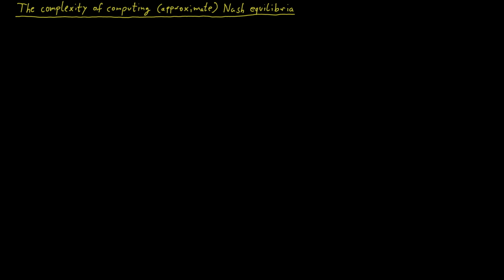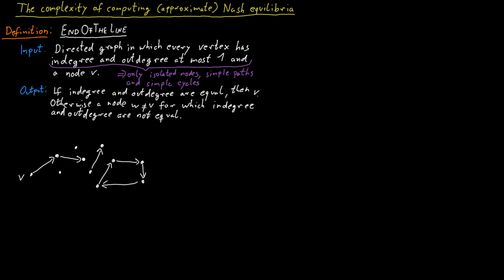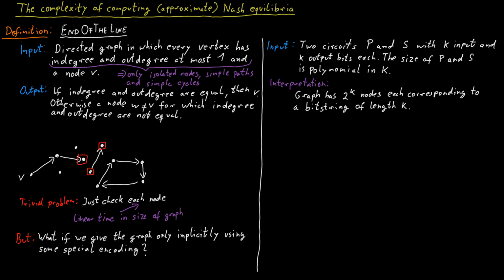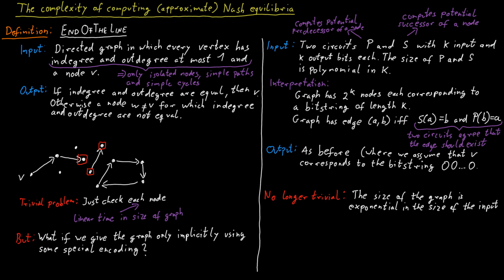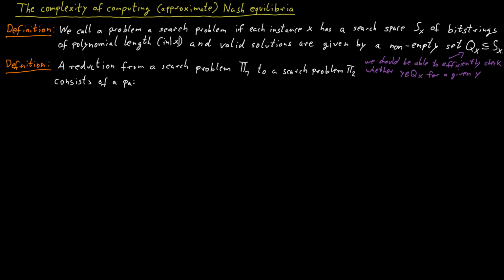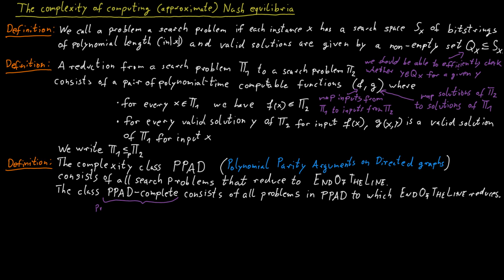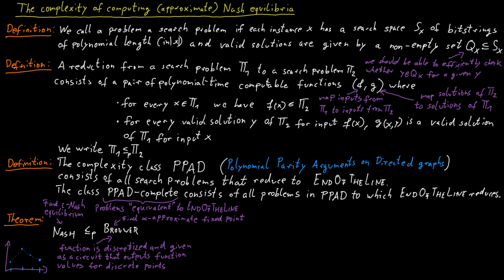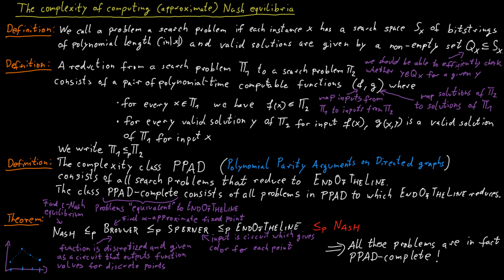The Complexity Class PPAD